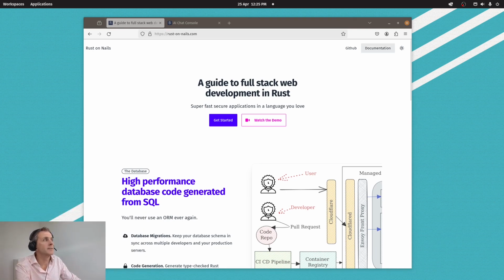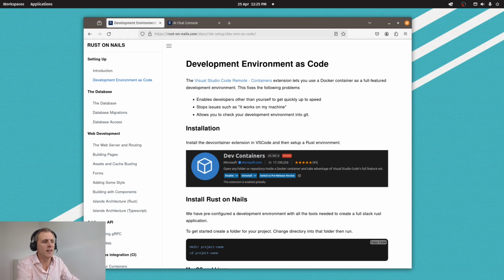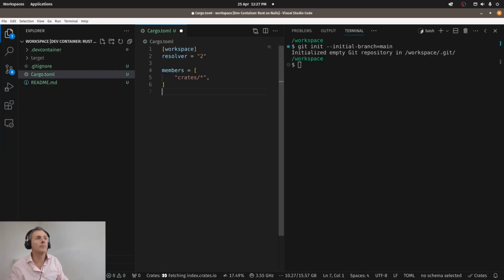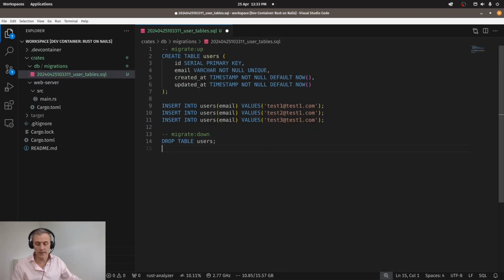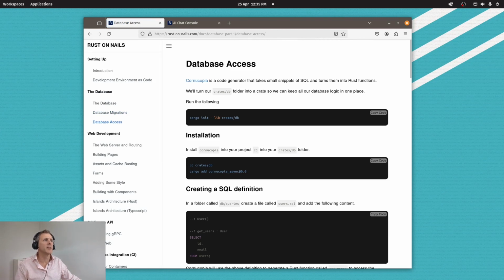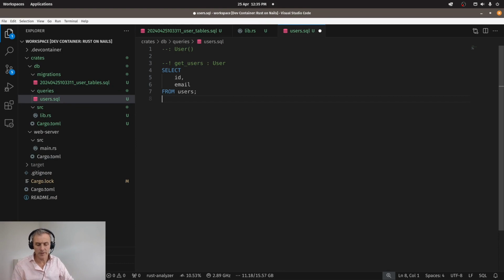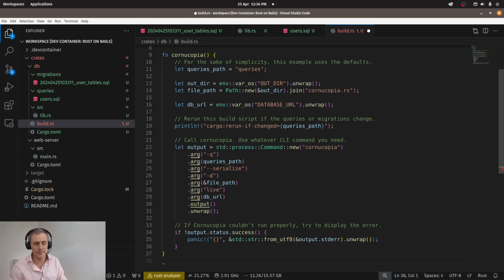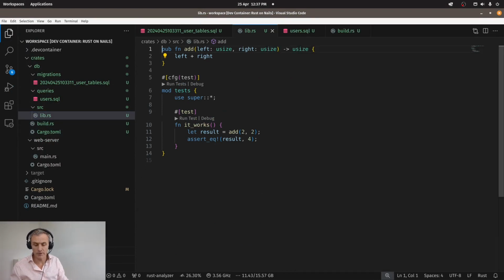Building Web Application in Rust - Rust on Nails Tutorial